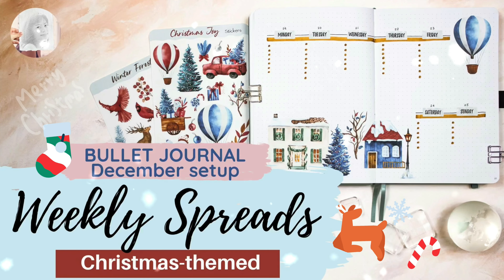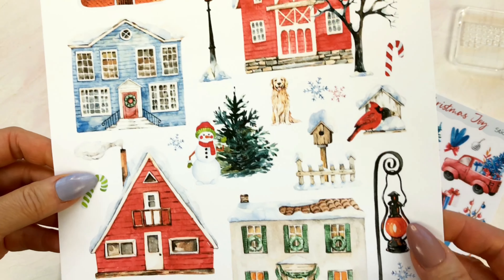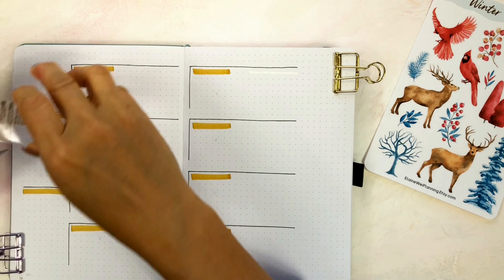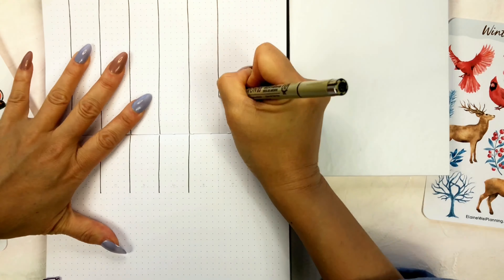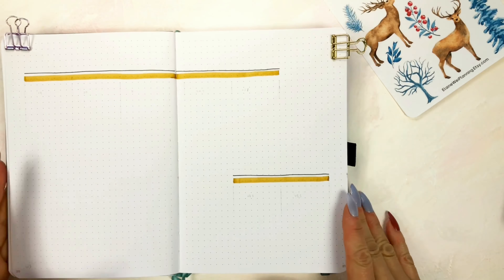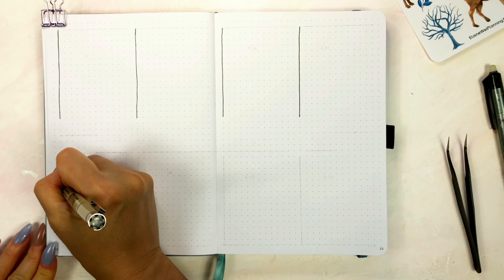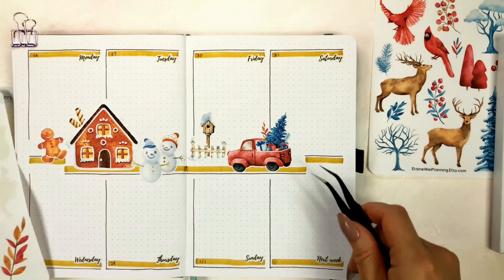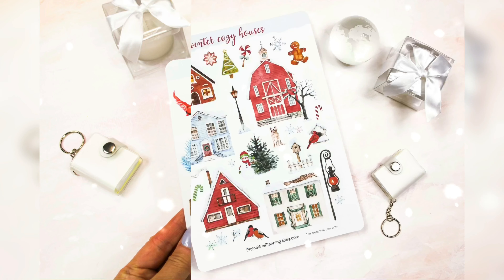Christmas themed weekly spread setup | winter bujo December 2022| PLAN WITH ME| stickers & printable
💟For my December bullet journal setup, I designed a Christmas and winter theme! Please let me know what you think about this winter bullet journal weekly setup! 💖😊

Elaine Wei Planning Shop
-for planning sticker sheets and printables:

More journal and planner sticker sheets and printables you may be interested in:

Elaine Wei Design Shop
-for bookmarks, greeting cards, vinyl stickers, and faith-based art:

𝗚𝗘𝗧 𝗔𝗟𝗟 𝗠𝗬 𝗙𝗥𝗘𝗘 𝗣𝗥𝗜𝗡𝗧𝗔𝗕𝗟𝗘𝗦
13-page floral planner kit, journal kit, mood tracker, self-care planner, and much more:

In this channel, I do bullet journaling, doodles, journaling, mindful drawings, digital planning, planner printables, and illustrations.

Hopefully, you will get some inspiration for your bullet journal, journaling, and digital planning with my step-by-step, easy-to-follow videos, and create new art while having fun on my channel!

Connect me at:
在這個頻道，我會分享子彈筆記的畫法和使用，輕鬆上手的畫圖影片，還有電子記事本設計，希望你能在這些影片裏面學到有趣又實用的方法。

如果你想要更多創作的點子，請點擊上方連結我的Instagram和Pinterest觀看!
easy bullet journal setup for beginners, simple bullet journal setup for beginners, bullet journal stickers shop, easy Christmas theme, winter planner theme, easy plan with me themes, bullet journal sticker sheets, bullet journal sticker ideas